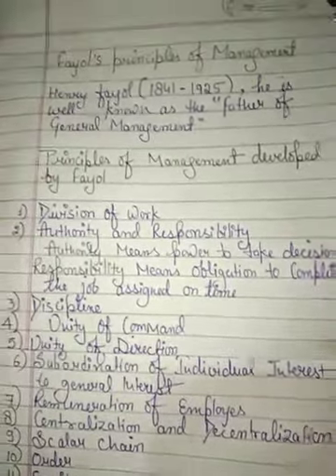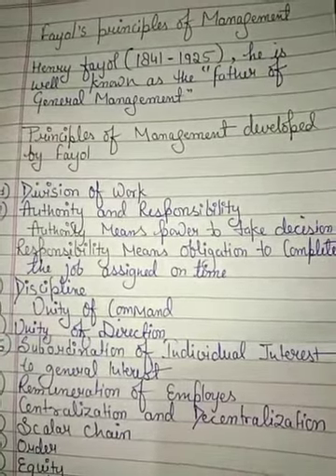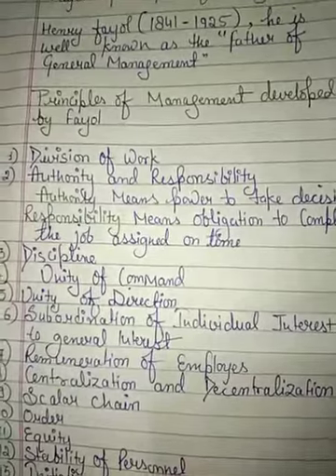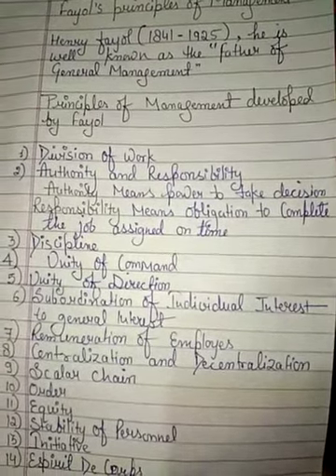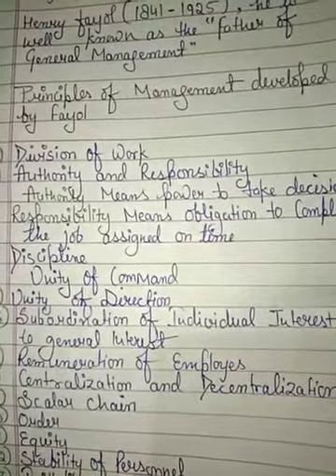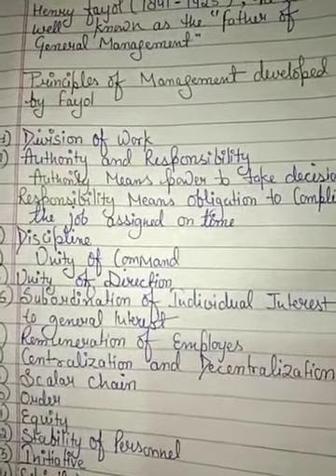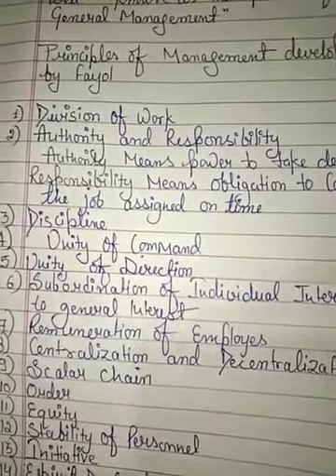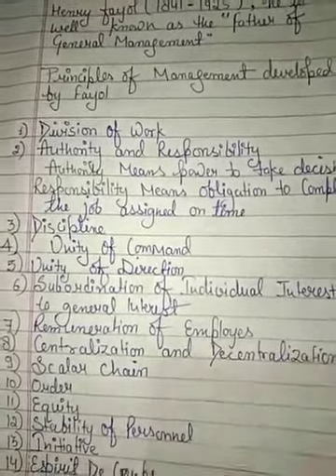Business XII, Part 3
Chapter 2